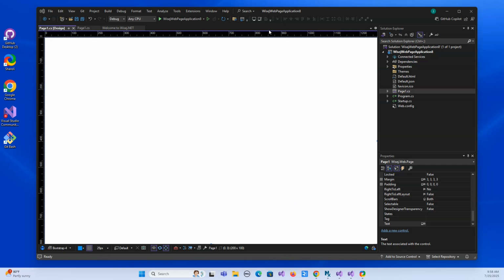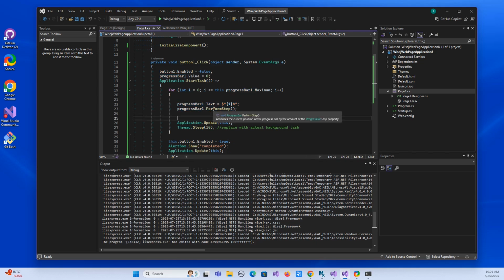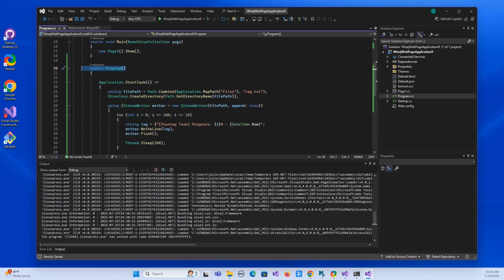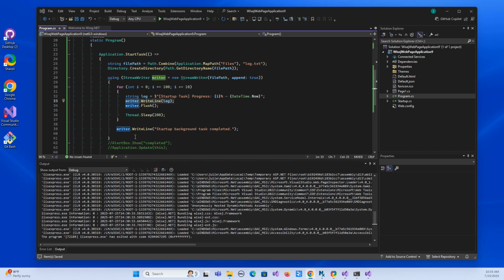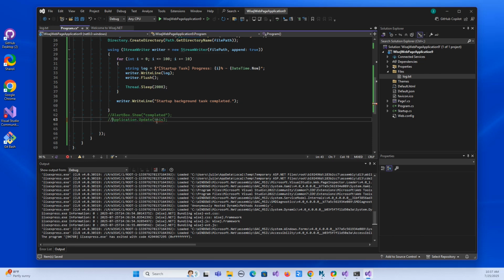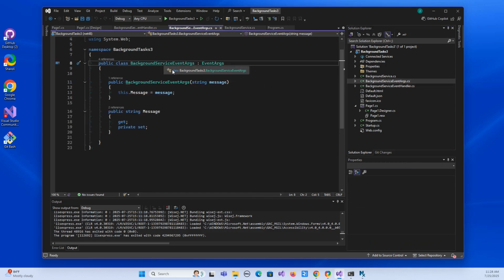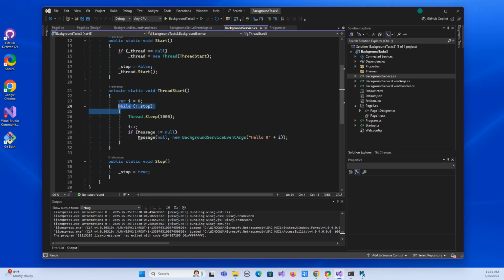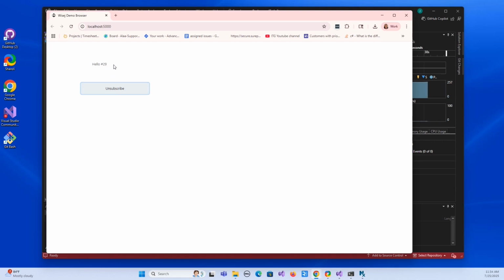Creating Background Tasks in Wisej.NET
This video shows users how to:
-Create a background task that updates the UI
-Create a background task that starts when the session first loads
-Create a background task with multiple users/sessions

00:00 Create a background task that updates the UI
4:42 Create a background task that starts when the session first loads
10:37 Create a background task with multiple users/sessions